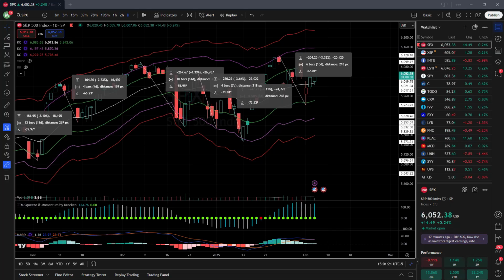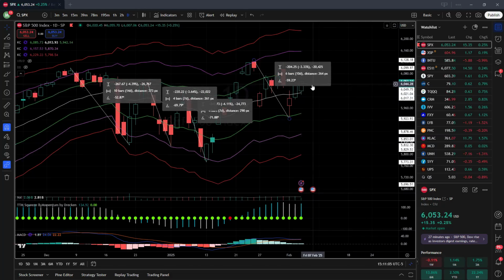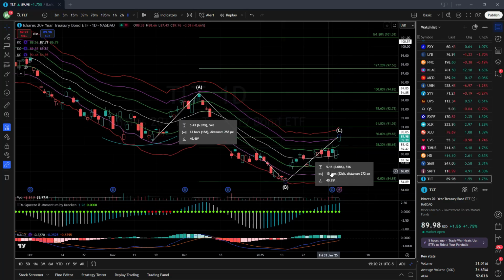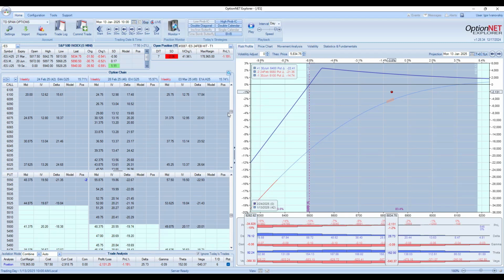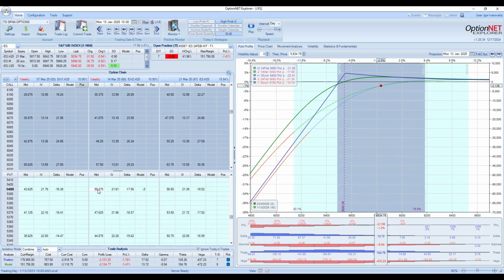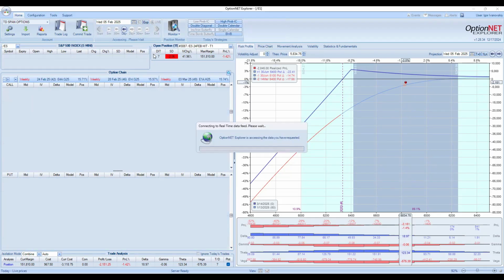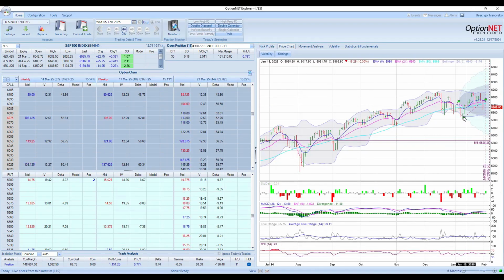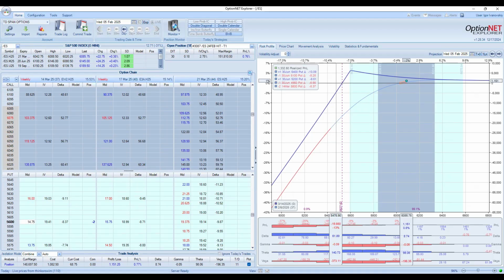You've Got Options Adding Hedges and Income with HIT